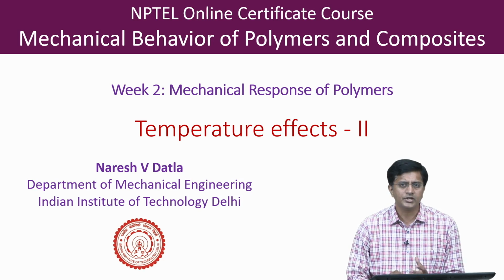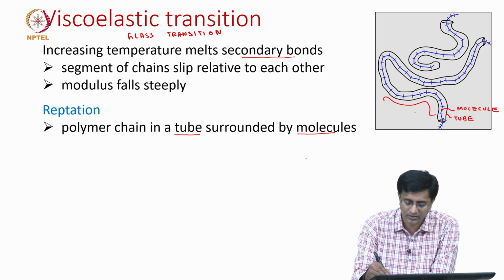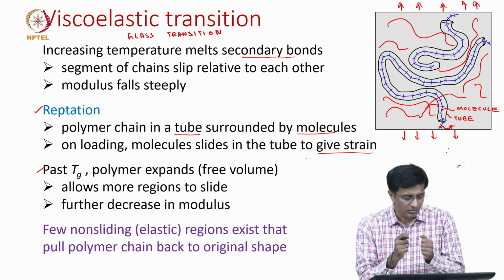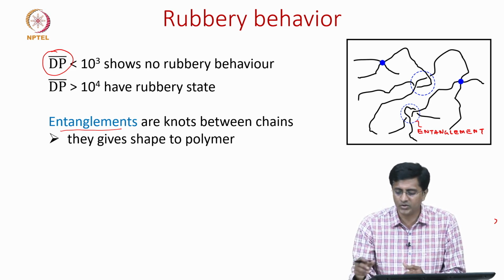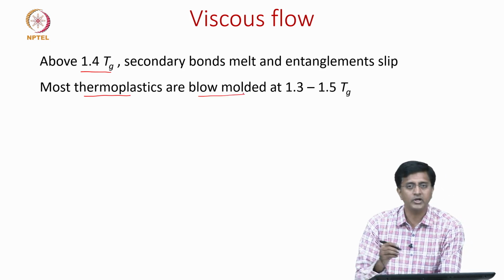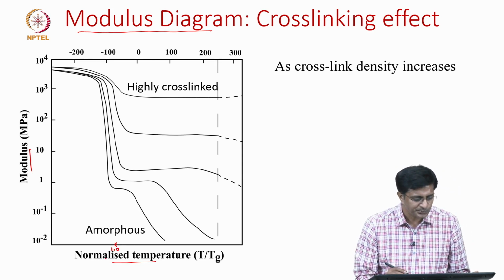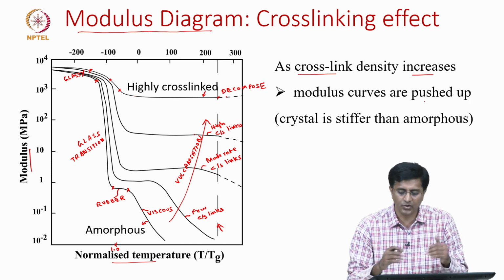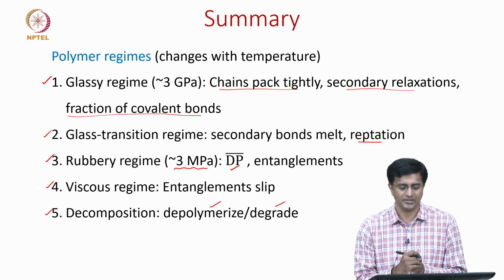2B Viscoelastic, rubbery, viscous, decomposition